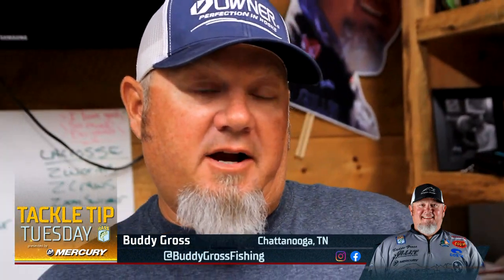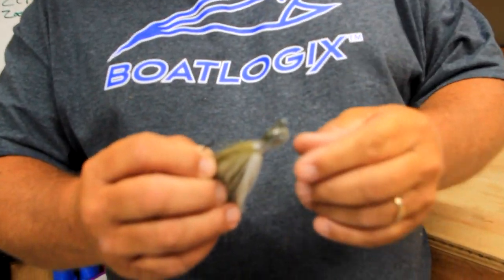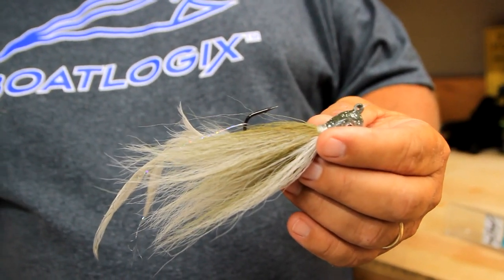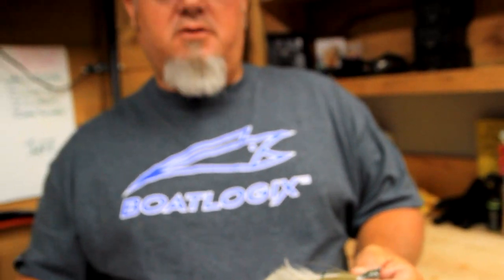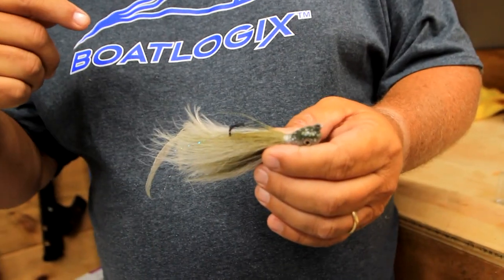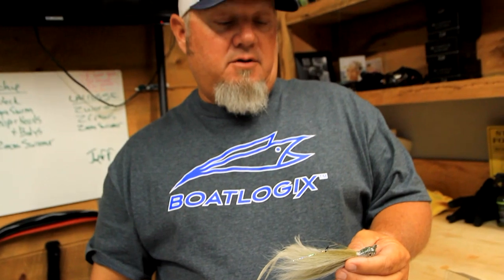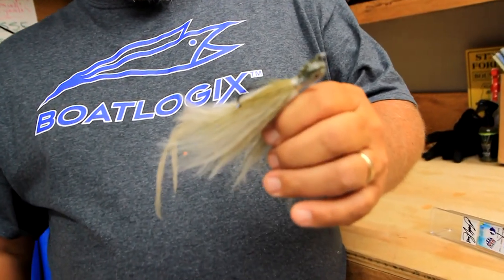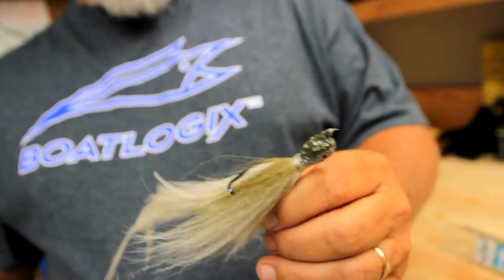Buddy Gross and his offshore Hair Jig strategy